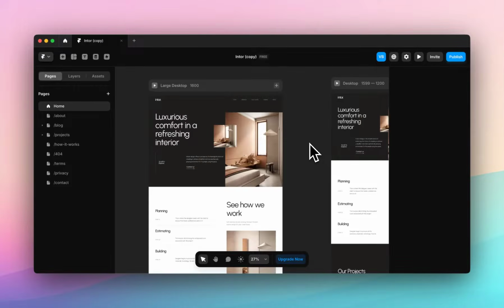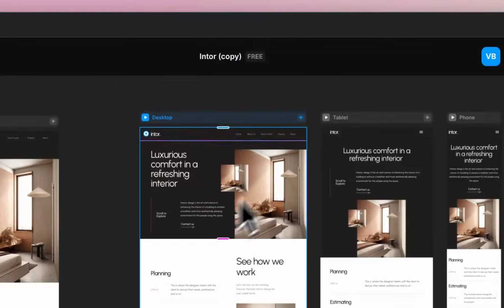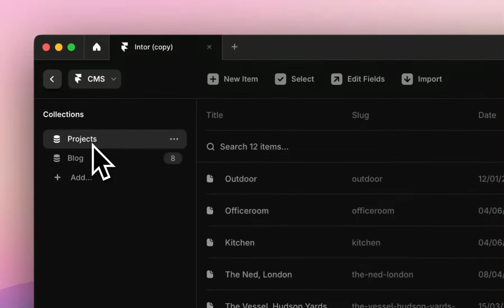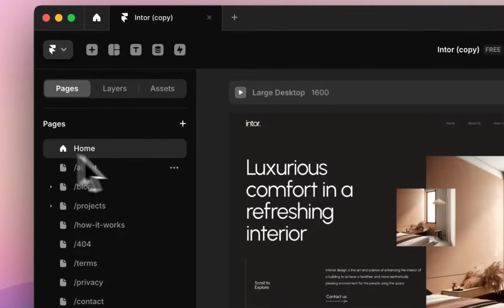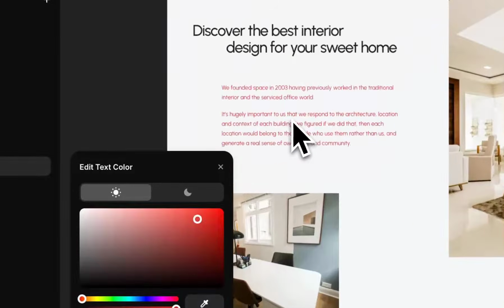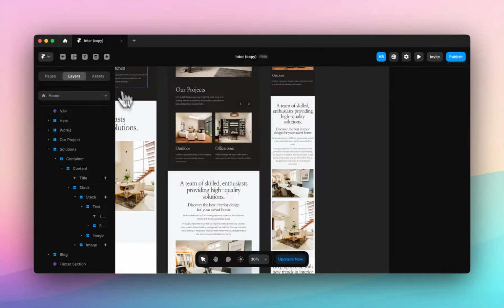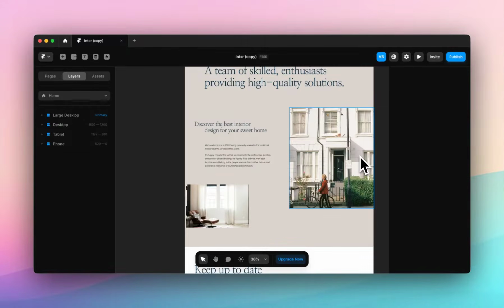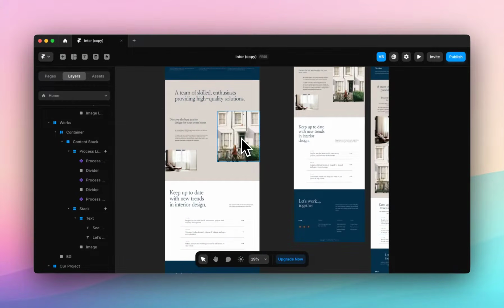How To Build an Interior Design Website in Framer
In this video we introduce you to our newest @Framer theme, Intor.

This modern template is perfect for creating an interior design website. Join us as we show you how components are applied,  as well as how to edit colors, text styles and more!